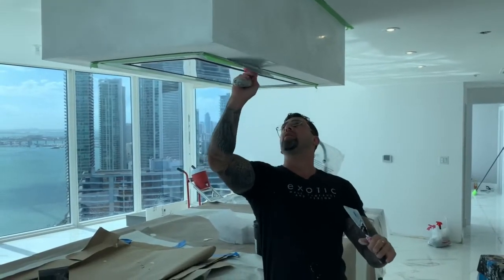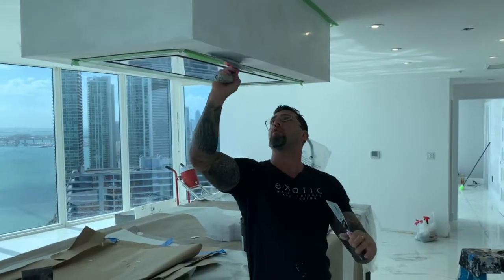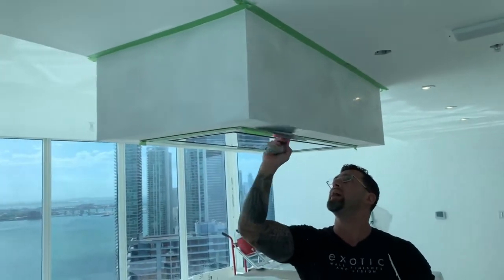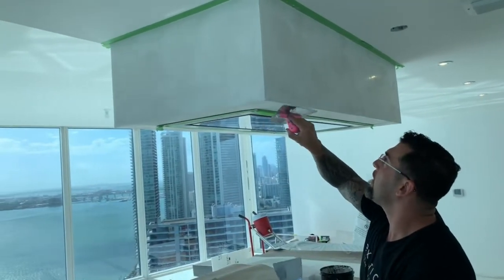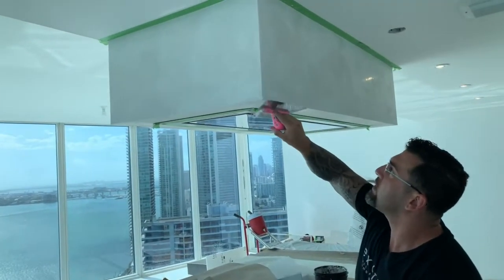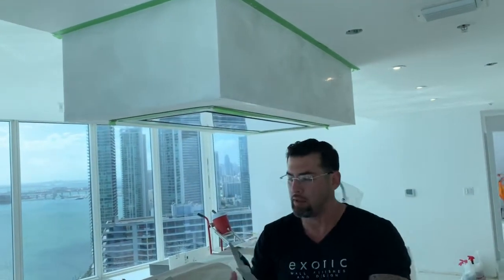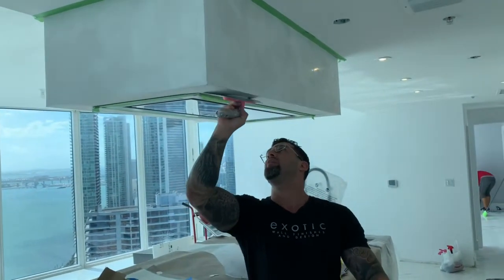Venetian plaster all about the details, marmorino on a hood range, Exotic wall finishes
Venetian plaster Marmorino tools Gian sagasti